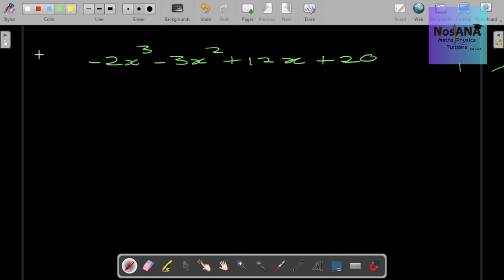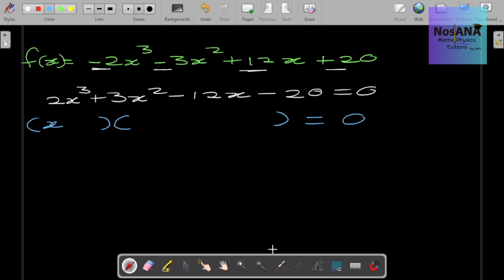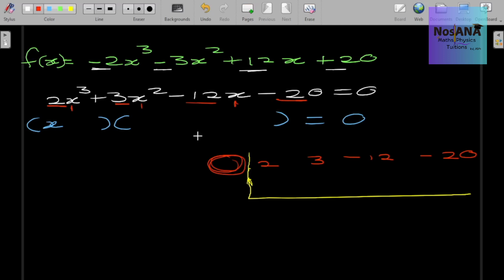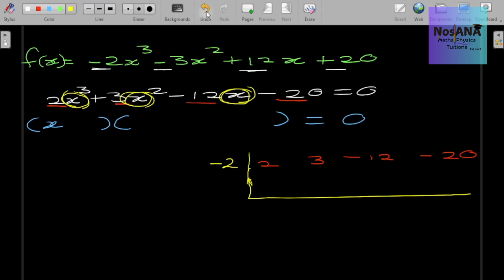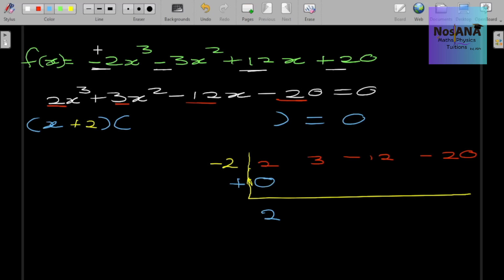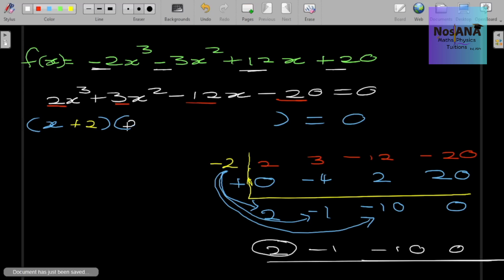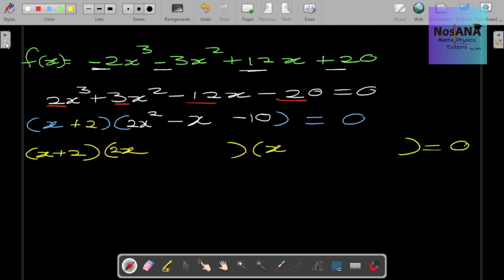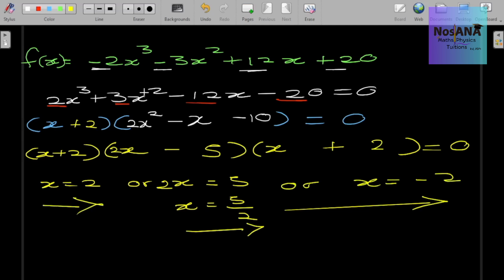Factoring cubic polynomials | Grade 12 Calculus | MADE EASY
Struggling with factoring cubic polynomials in Calculus?
In this video, I’ll show you step-by-step how to factor a cubic polynomial—perfect for Grade 12 learners preparing for exams or anyone revising algebra for Calculus.

Whether you’re dealing with synthetic division, grouping, or solving for roots—this method will help you break it down easily.

Stay ahead in your exam prep with NosANA Maths and Physics Tuitions.

WhatsApp to book a session: 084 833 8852